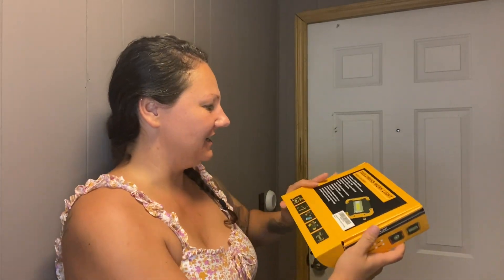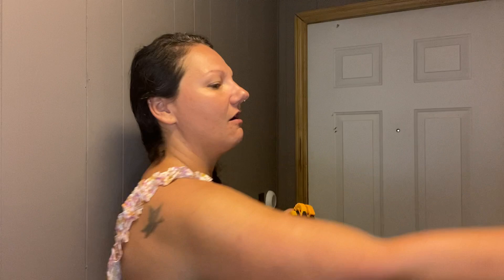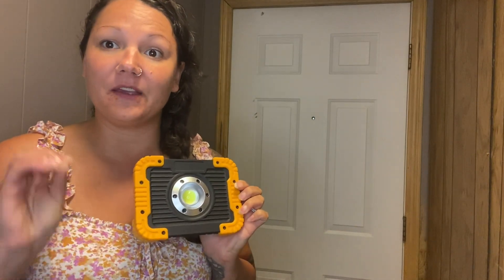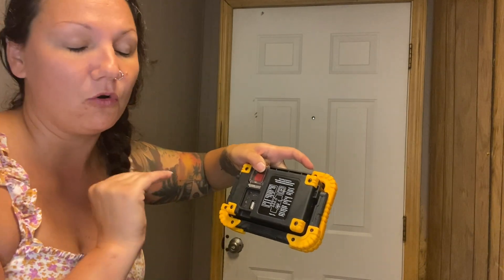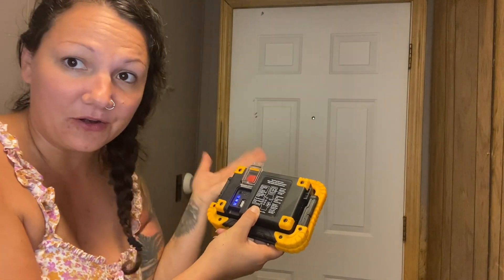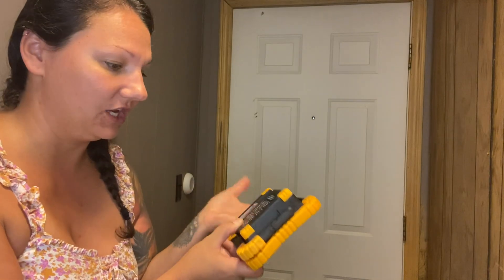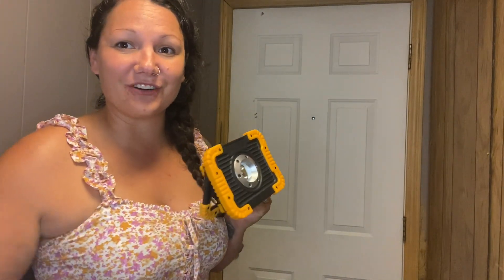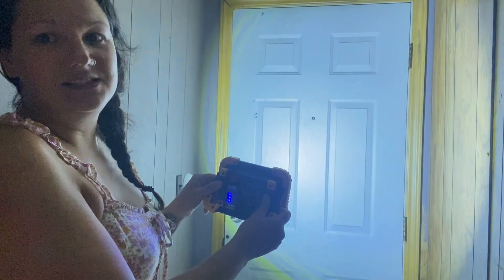Review of Rechargeable Work Light, YXQUA 30W LED Portable Flood Light